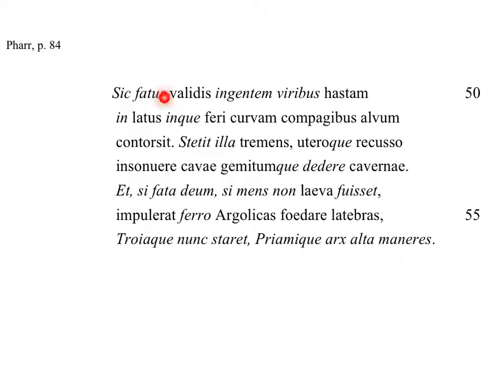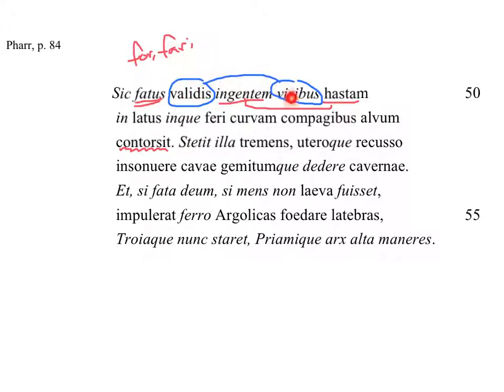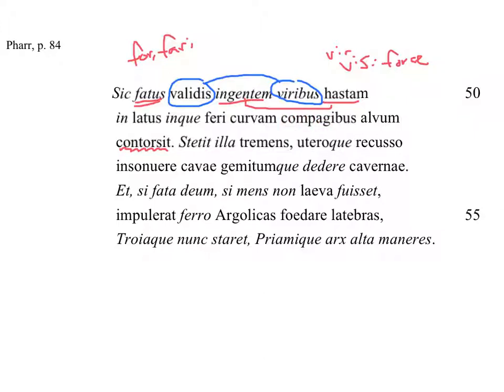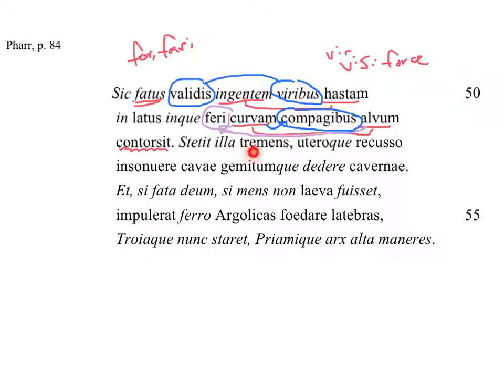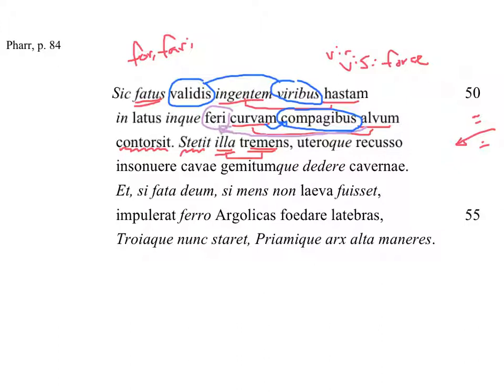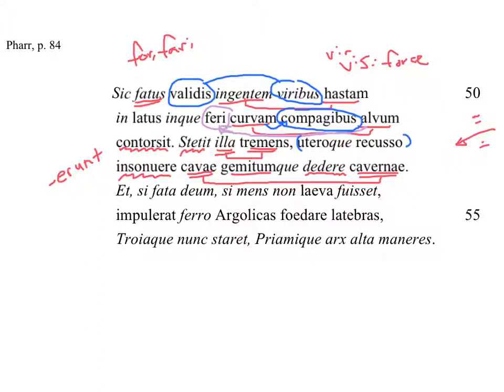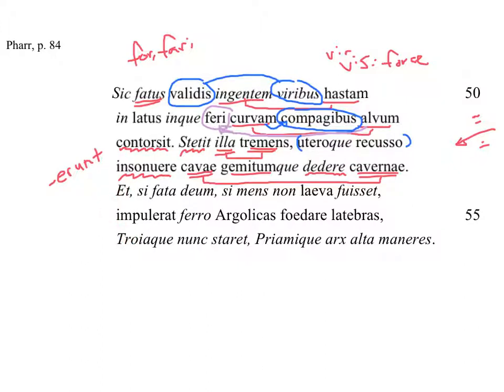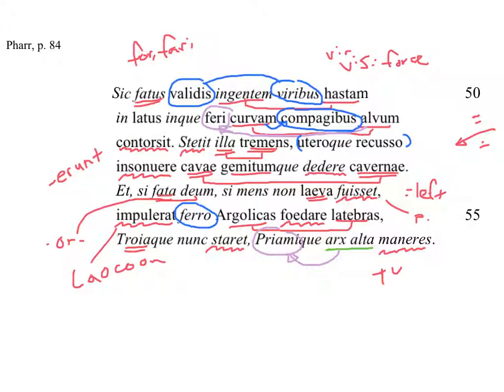9C, AP Latin Vergil Lesson 9 BK 2 51 to 56